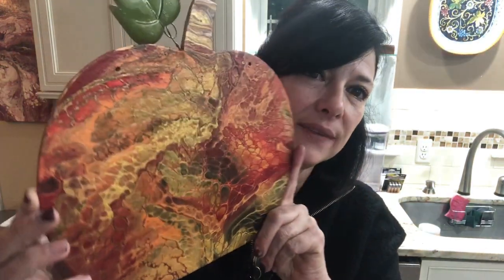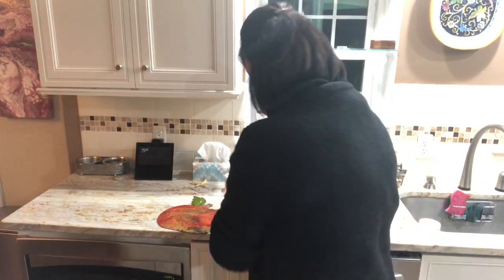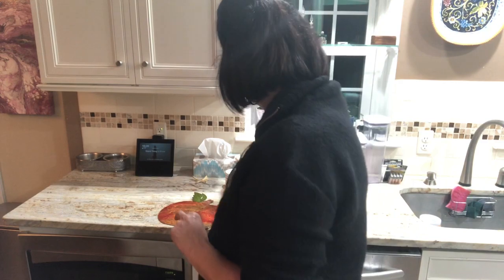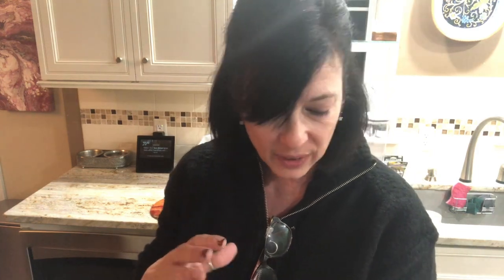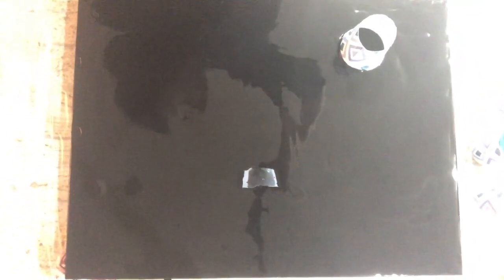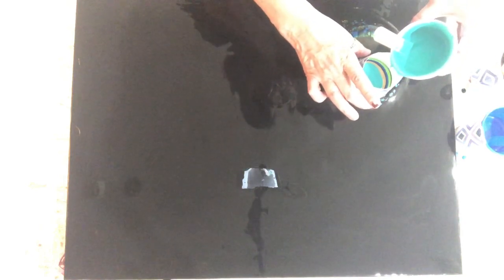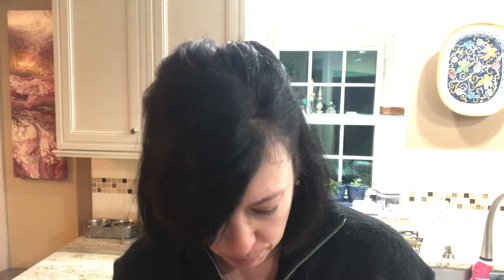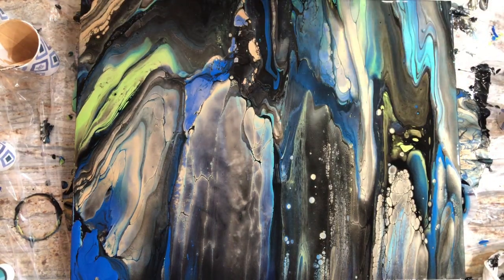#179. Art therapy with fantastic results! / fluid art /fluid acrylics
Hi all.  Apologies for the bad lighting at the beginning. I’m a bit personal in this one so if not interested please skip right over.  This paint was very therapeutic for me and I’m thrilled with the final outcome.  I tinkered a bit afterwards—the final result is what you see at the beginning of the clip. I hope you enjoy!!  —K